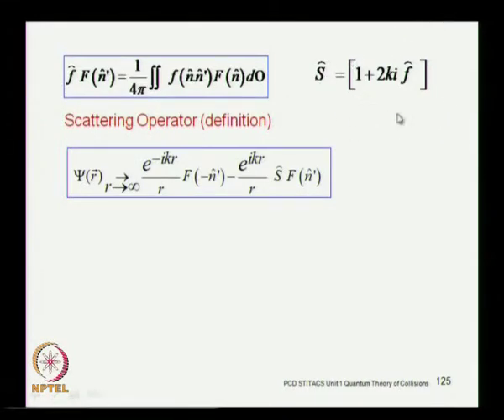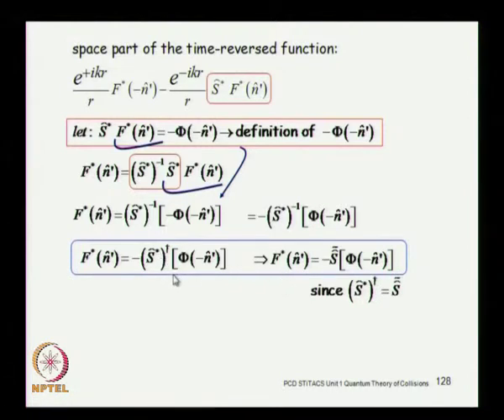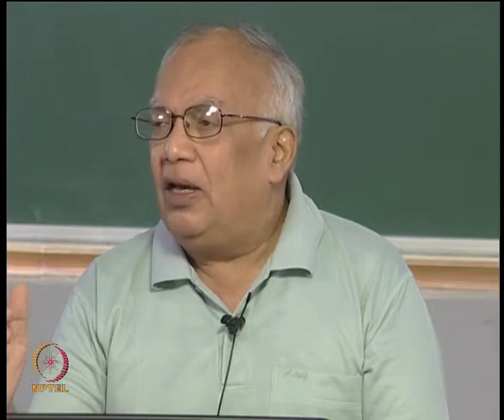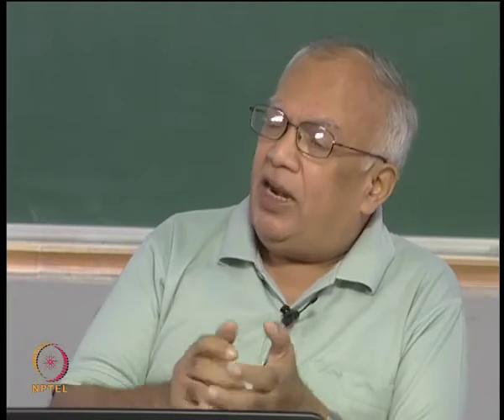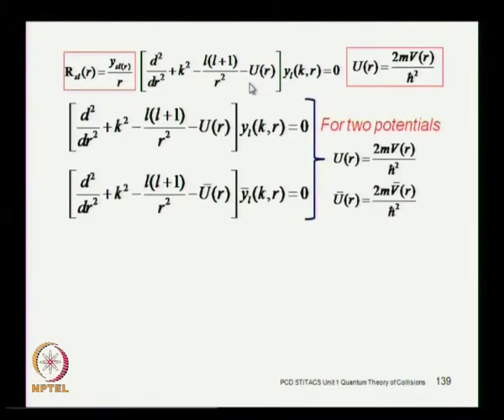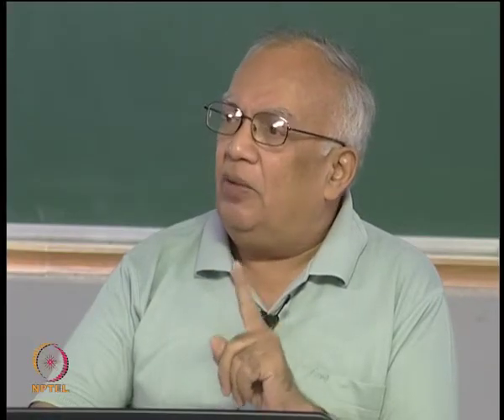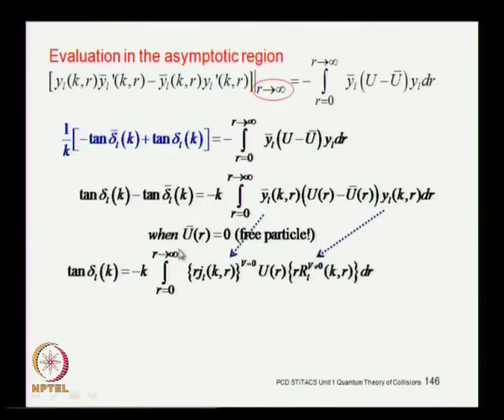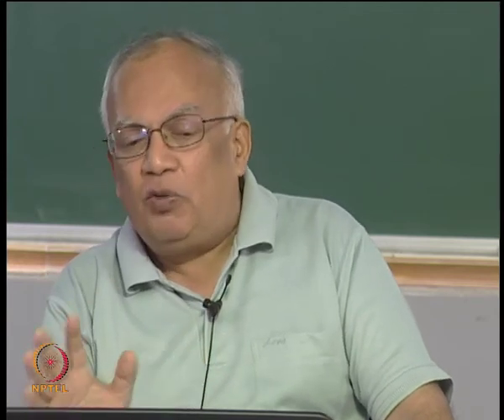Mod-01 Lec-08 Quantum Theory of collisions: Reciprocity Theorem, Phase shift analysis